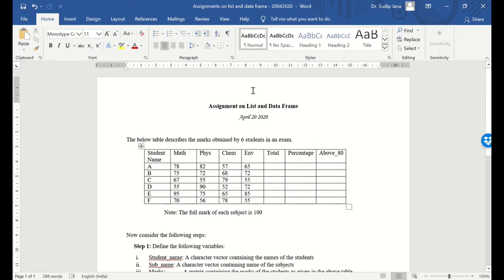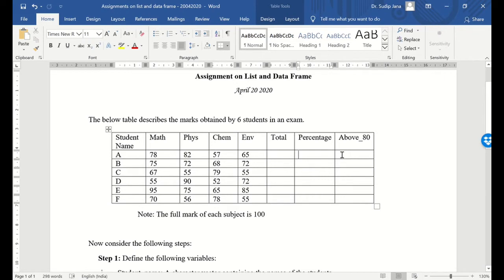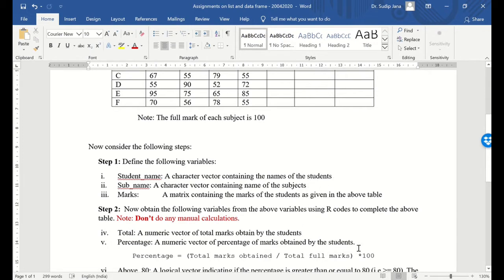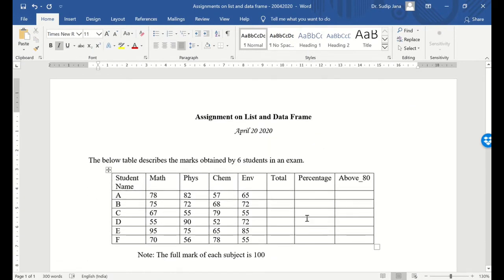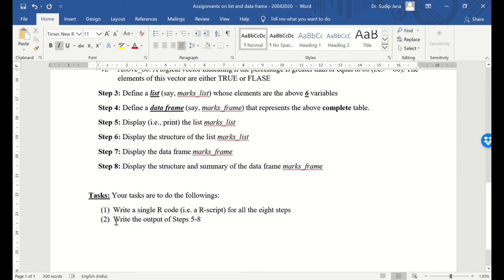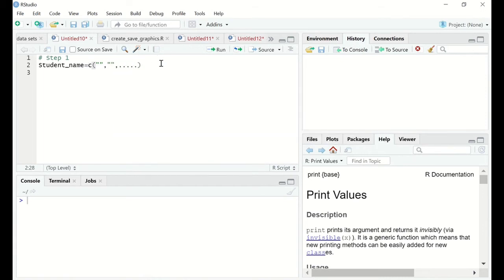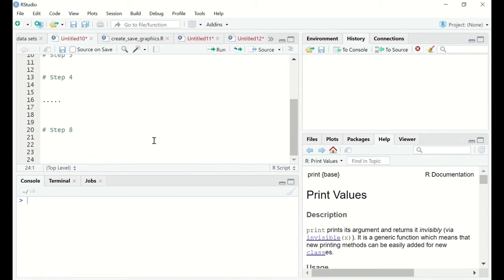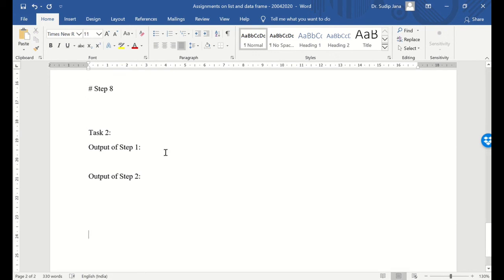Assignment on List and Data Frame April 20, 2020